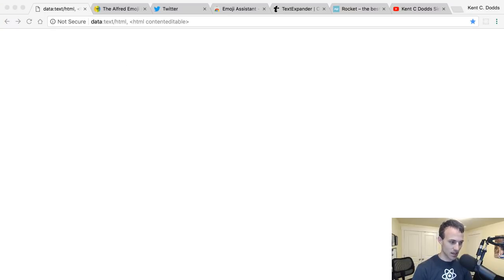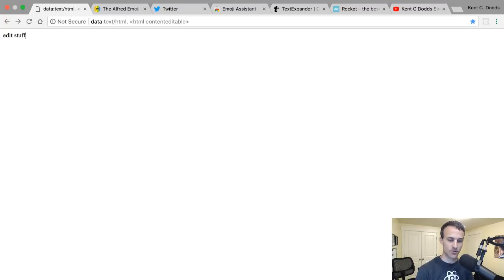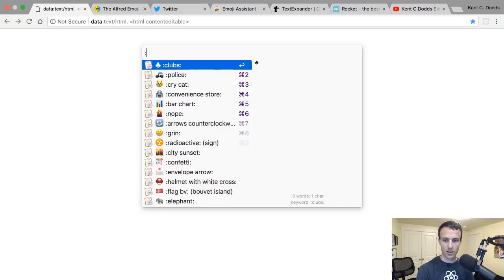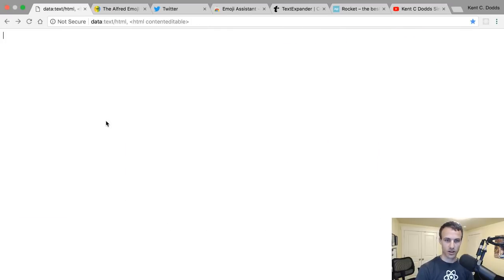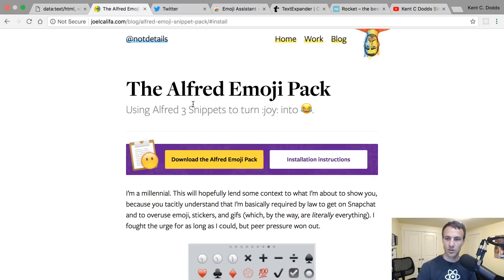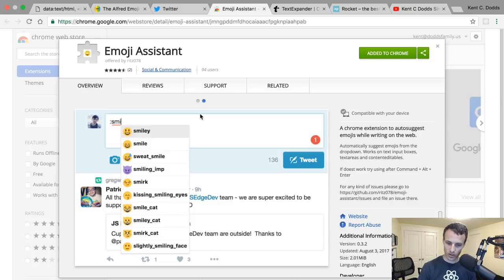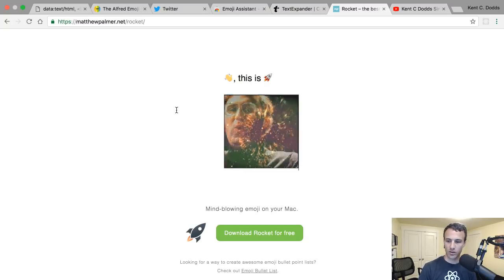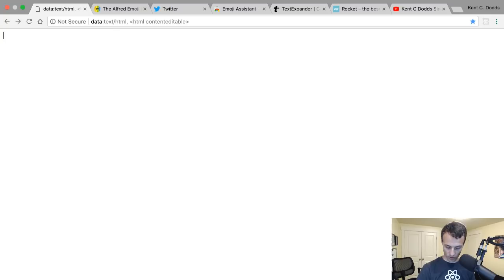Quick Emojis input methods on Mac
Because everyone's always asking me and I guess it's dev related sorta...